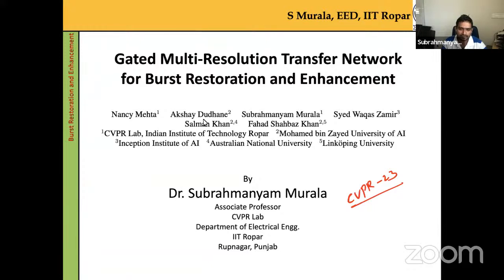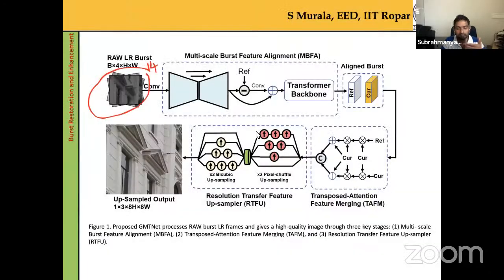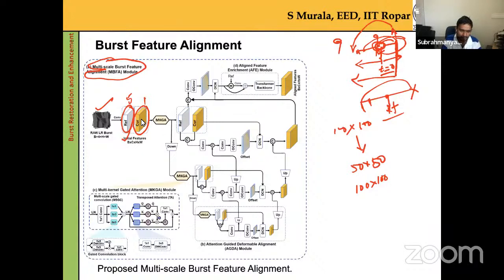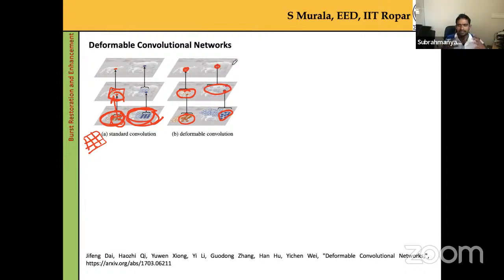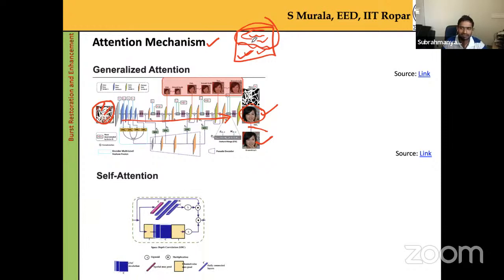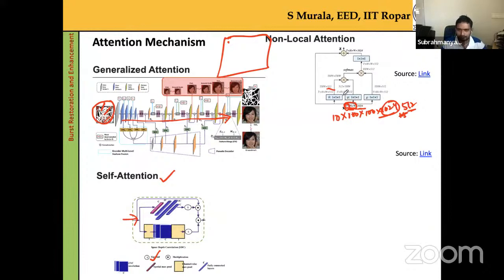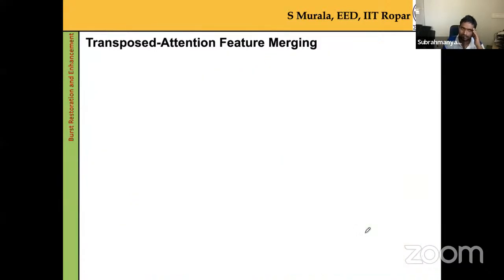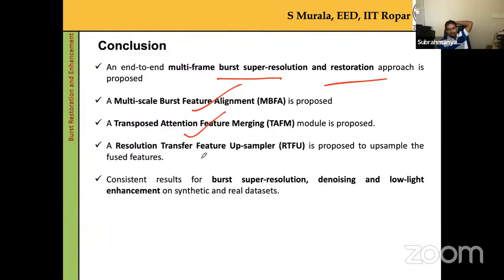Skill Development Programme - Artificial Intelligence & Machine Learning